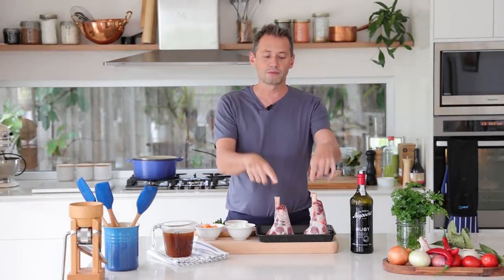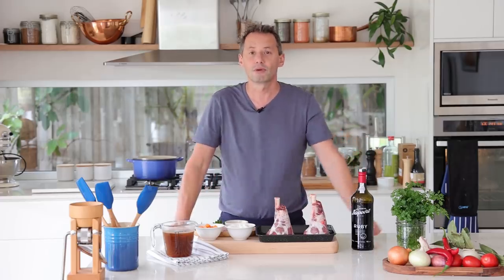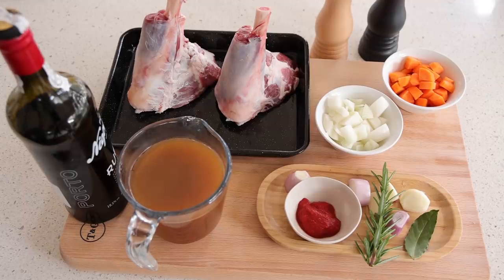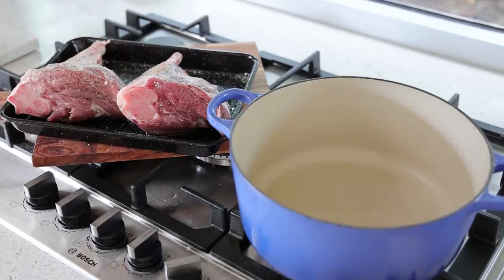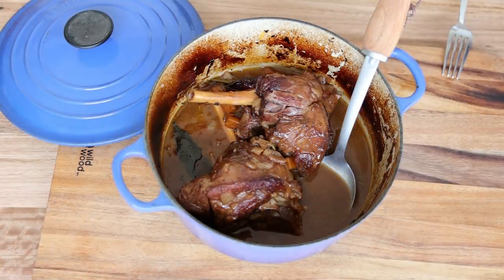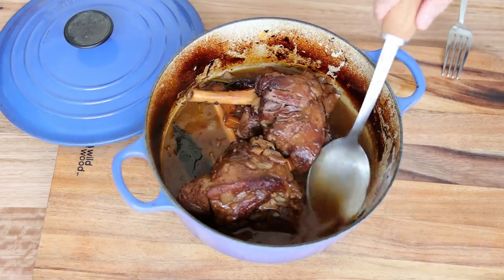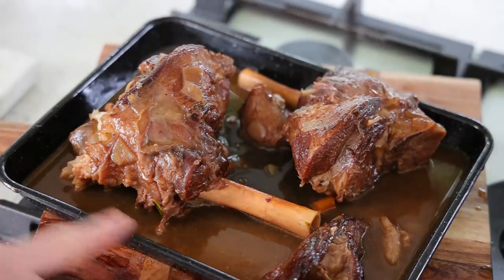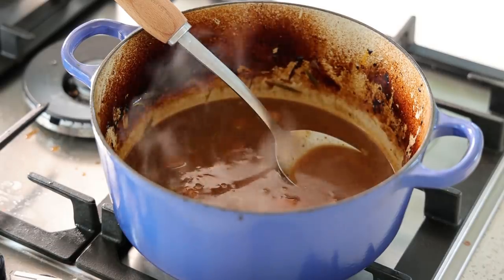Learn how to braise lamb shanks and make a port wine sauce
Learn to braised lamb shanks the easy way and serve them with a delicious rosemary and port wine sauce.

🧅🥕INGREDIENTS🥕🧅
1.2 kilos (roughly 2.5 pound) lamb shanks
1 white onion
1 medium size shallot
1 carrot
2 garlic cloves
1 bay leaf
1 heaped teaspoon tomato paste
salt and pepper to season
500 ml brown lamb stock or beef stock
150 ml ruby port wine
2 small twigs of rosemary
25 grams plain unsalted butter
2 tablespoons grapeseed or sunflower oil

Cooking notes: I have cooked this at 160 degrees Celsius for 2h30 minutes in a fan forced oven on the middle oven shelf and it worked fine for me. however depending on your oven things may be be different. so keep an eye on the reduction of the sauce during the cooking and if needed add some more stock (or water if you ran out of cooking stock). you can also just use a lower temperature of 160 degrees Celsius instead of 170.

Cookware:
Cast iron pan
Fine mesh sieve

The cast iron pan I always use:
The Mauviel pan I use plus good copper models:
Heavy duty cutting board (wood):
Essential utensil set:
Kitchen scales Us Oz and metric grams:
Measuring cups set:

KNIVES AND KNIFE SETS:
Great value chef knife:
Forged knife set (mercer culinary):
Fibrox knife set (victorinox):

Great books for home cook (from Leiths school foof and wine):
For people wanting to learn technique like in culinary school:
The professional chef:
Le garde manger:
Paul Bocuse Institute culinary book:
The complete robuchon:
The professional Patry chef:
Baking and pastry, mastering the art:
Beautiful French Pastry recipe book:

CULINARY REFERENCE GUIDES:
Escoffier culinary guide (in english):
Larousse gastronomique:
Le repertoire de la cuisine (in english):
World atlas of wine: